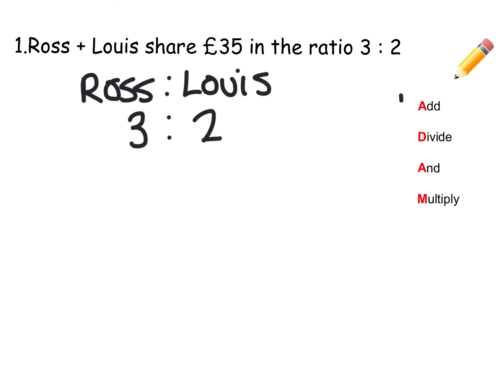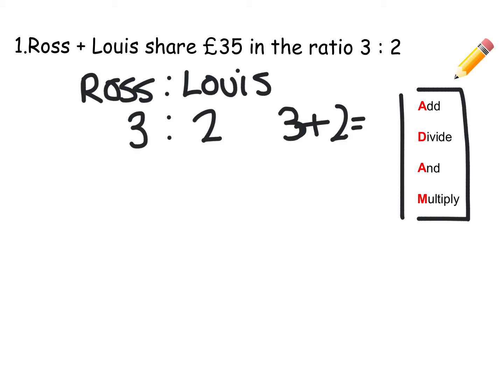sharing in a ratio ADAM method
Add
Divide
And
Multiply
Method to share amounts in a given ratio